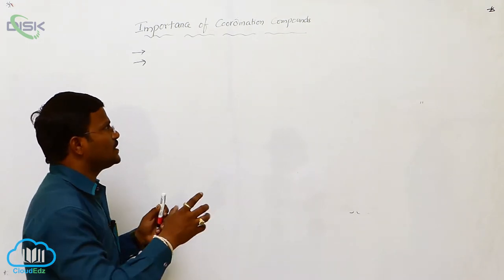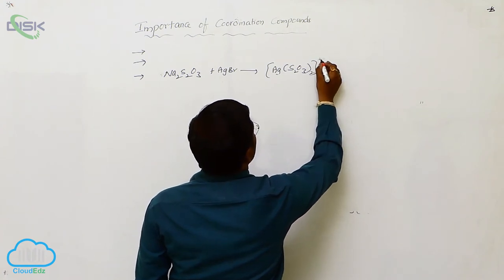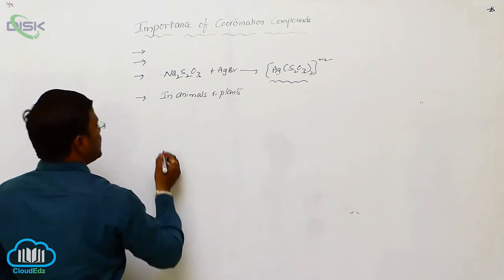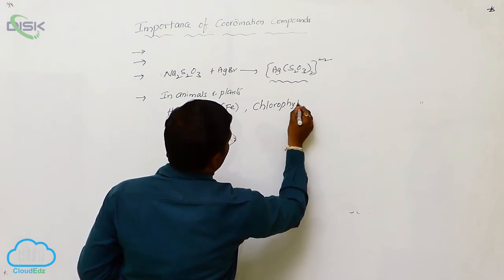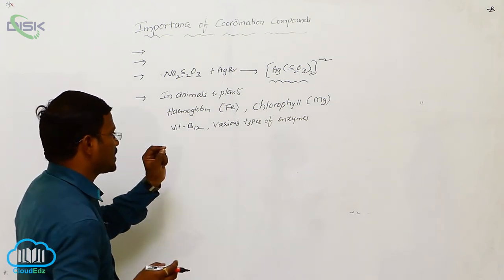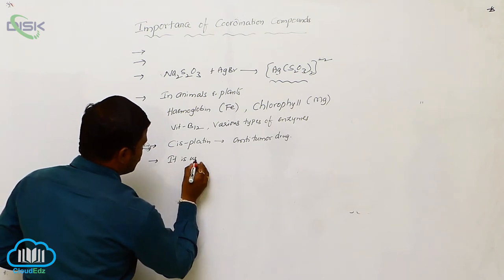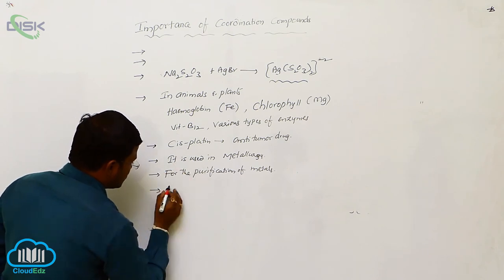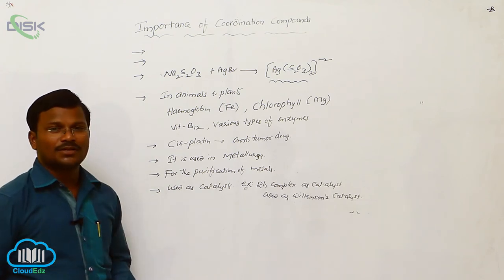Importance & Applications of Coordination Compounds || Imp. of Coordination Comp. || Disk Telangana